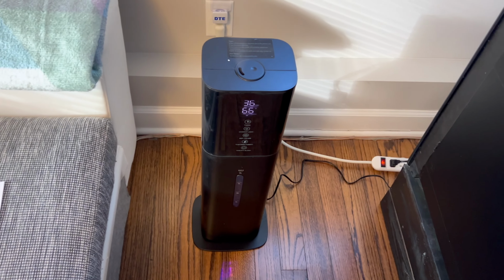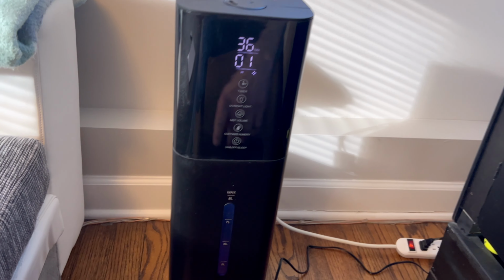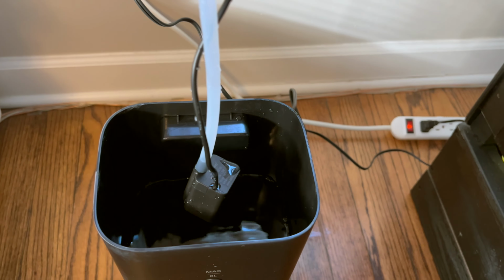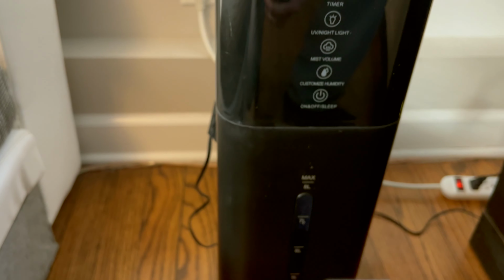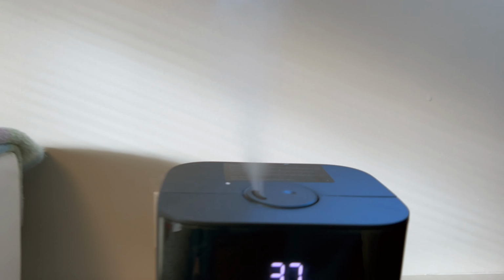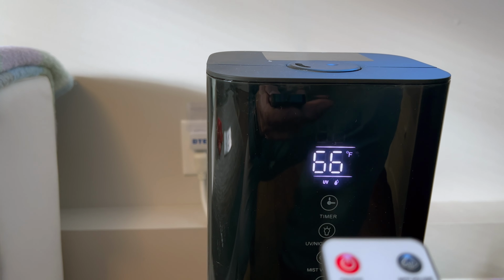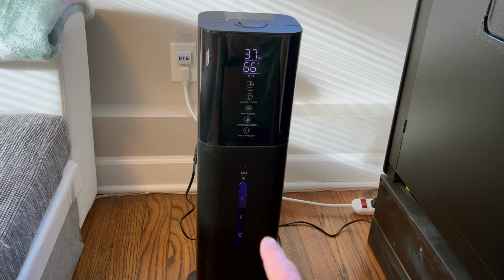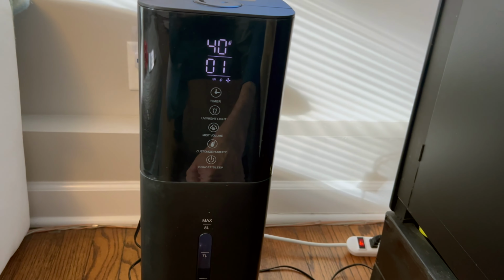Cool Mist Humidifier! Model H785 by LET'ME | 8L Large Capacity, Quiet Operation, and Smart Features!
The LET’ME Cool Mist Humidifier H785 blends quiet operation with a thoughtful design that fits naturally into a living space. This look focuses on how it performs in real use — the steady cool mist, the ambient lighting, and the way the humidistat adjusts output automatically to keep the room comfortable.

The 8‑liter tank gives it long runtime without constant refilling, and the top‑fill layout makes cleaning and maintenance simple. Sleep mode keeps the noise low enough for nighttime use, while the built‑in wheatstone filter helps maintain cleaner airflow. The atmosphere lights add a soft glow that works well in bedrooms or living rooms without feeling intrusive.

For anyone dealing with dry air or looking to improve indoor comfort, the H785 offers a blend of function, quiet performance, and ease of use that fits into everyday routines.